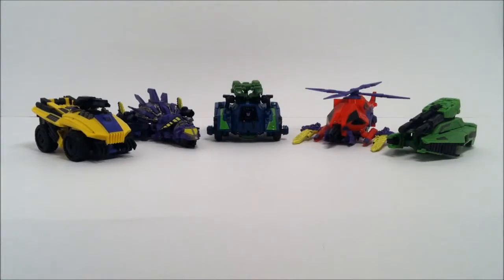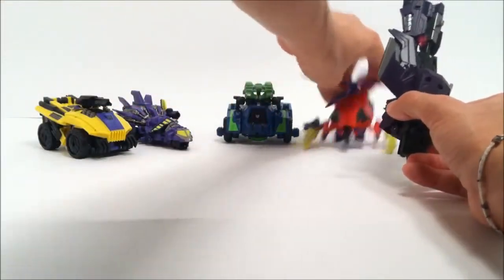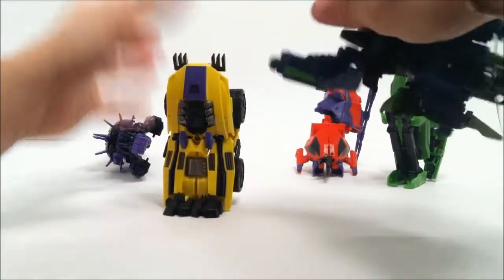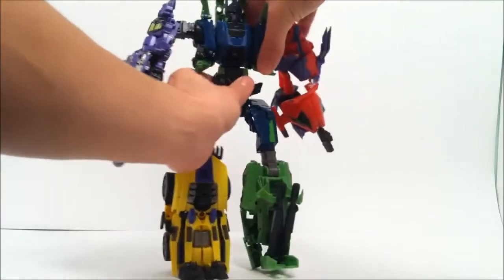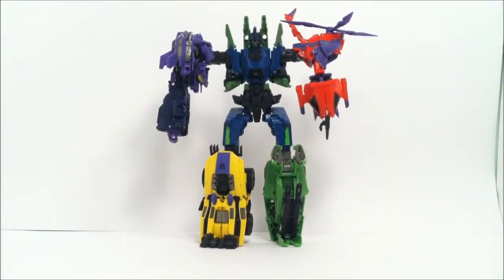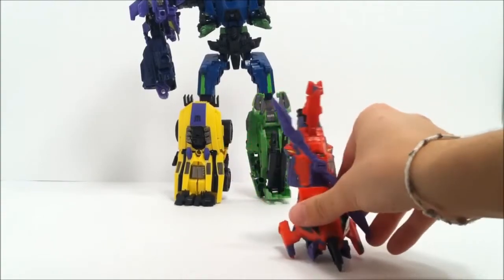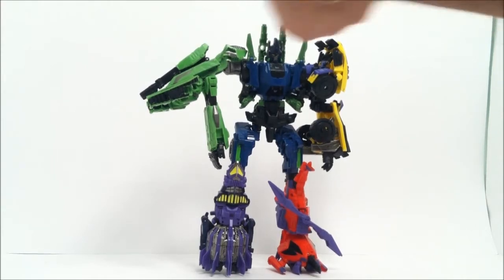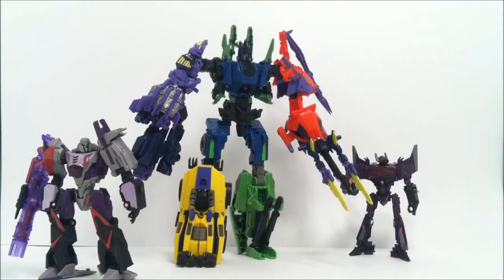Formers Friday: Transformers Generations Fall Of Cybertron Retail Bruticus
MrTFPrime joins us for this special edition of Formers Friday! Today he's taking a look at the combined form of BRUTICUS!